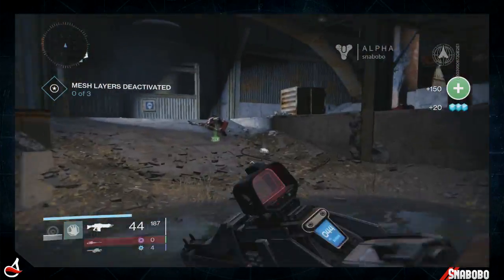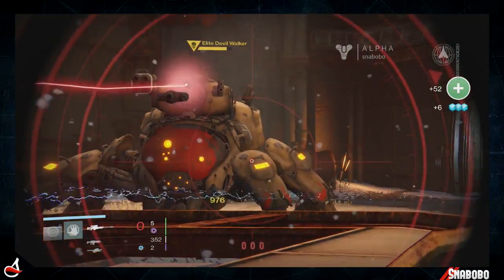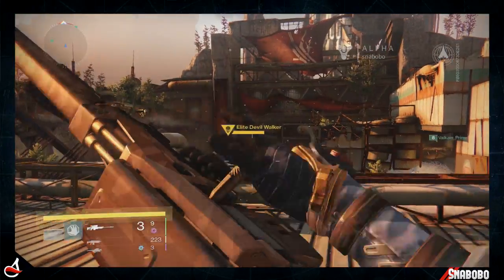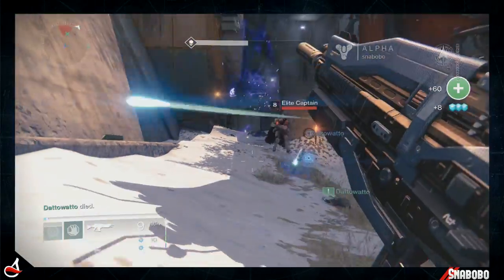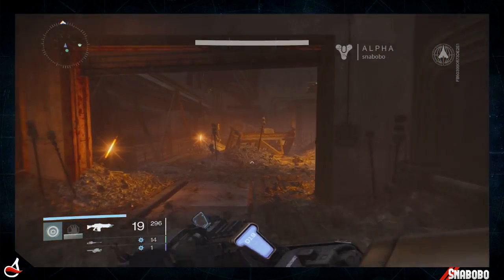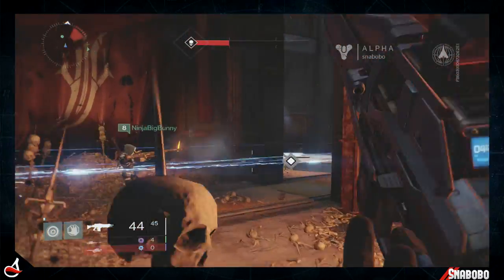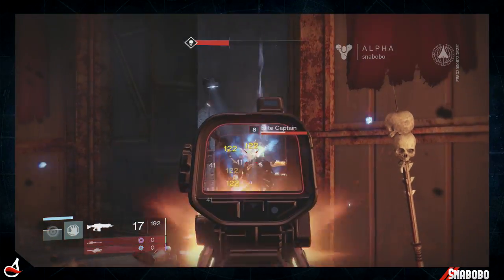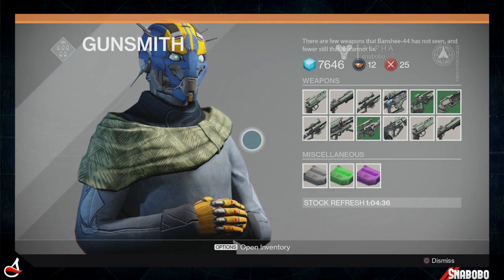Destiny: Strike Strategies (Devils Lair)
Some helpful tips and tricks for you to get your best time during the beta, come July 17th. These are the tactics I used to get through in the fastest time possible, and most will carry over to other strikes.